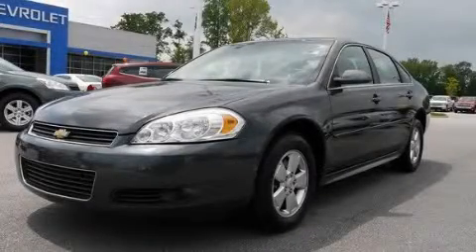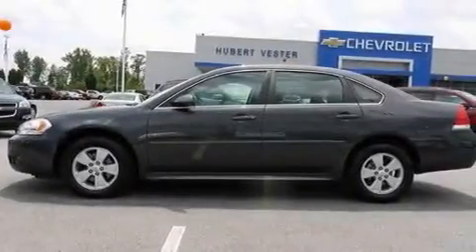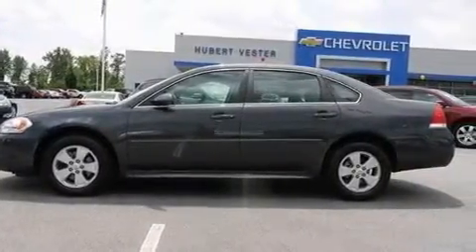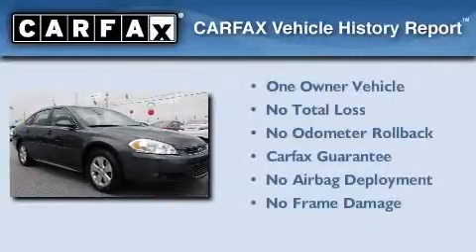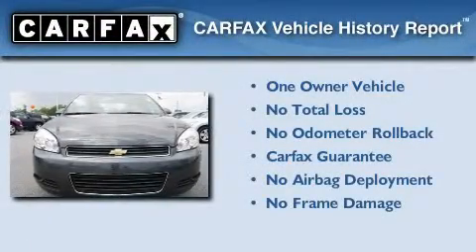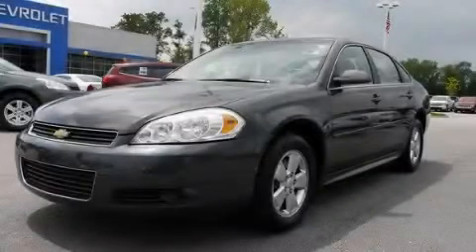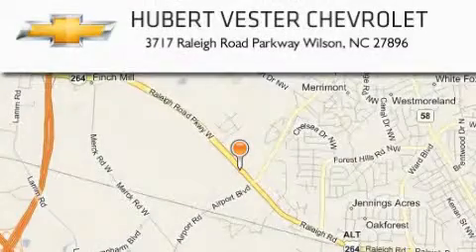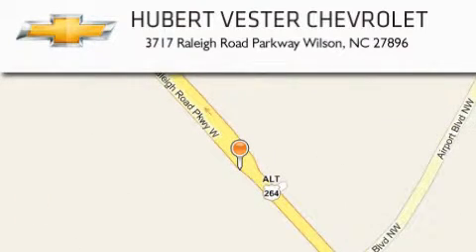2011 Chevrolet Impala Roanoke Rapids NC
Year : 2011

 Make : Chevrolet

 Model : Impala

 Engine : Gas/Ethanol V6 3.5L/214

 Trans . : Automatic

 Exterior : Cyber Gray Metallic

 Miles : 31,165

 Interior : Gray

 3717 Raleigh Road Parkway

 Used 2011 Chevrolet Impala Wilson NC